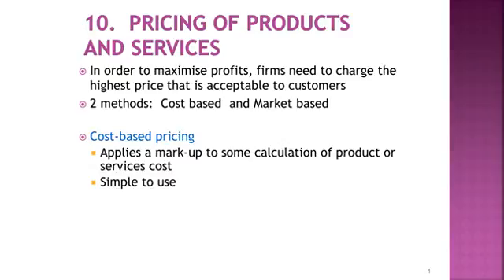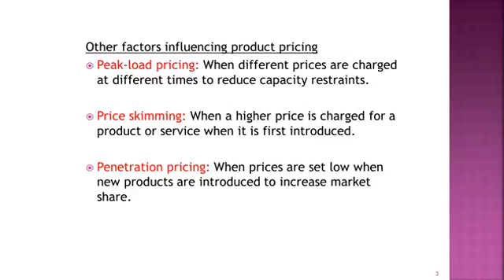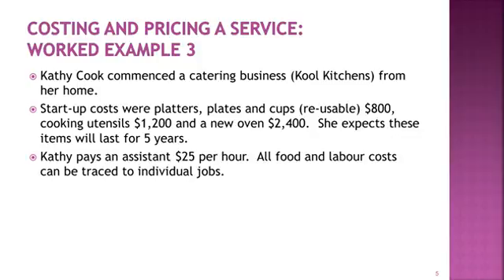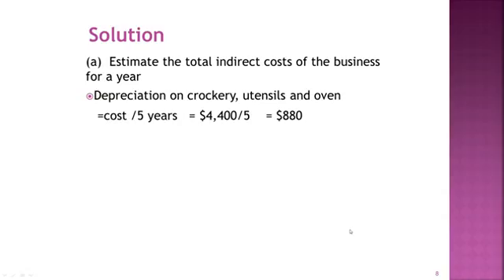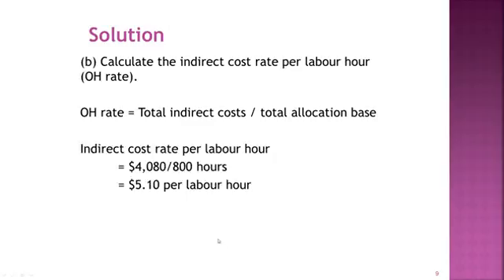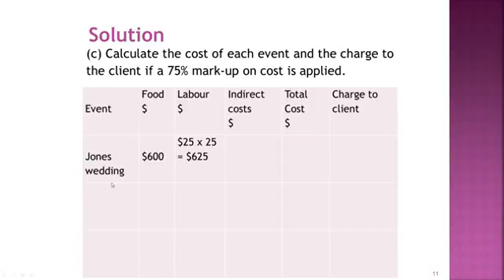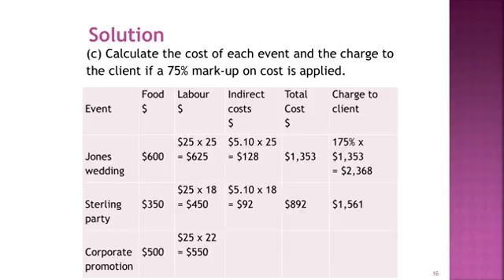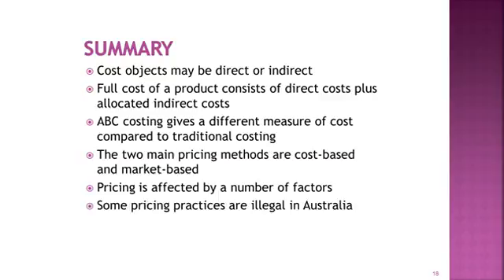Costing and pricing Topic 9 Part 5